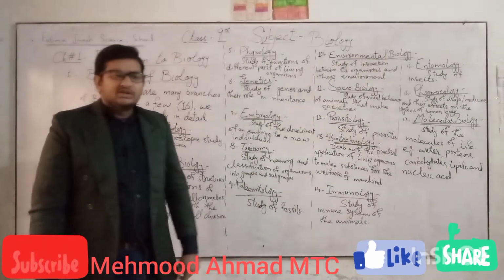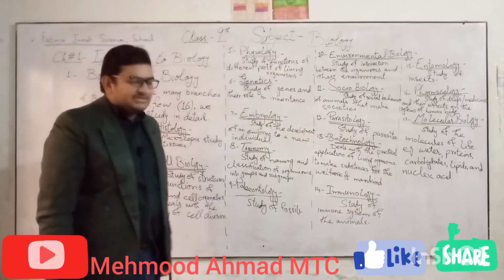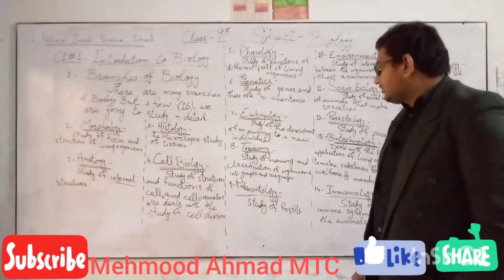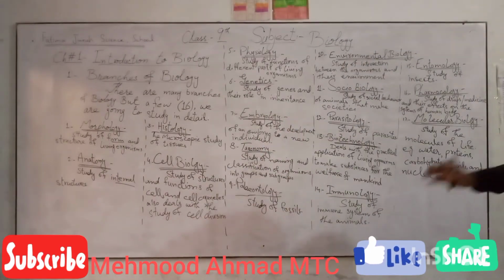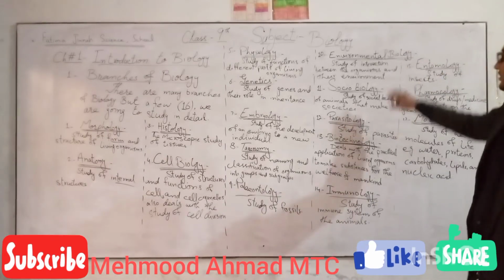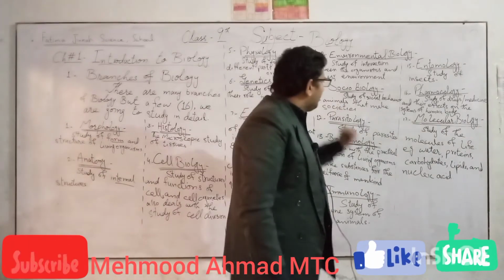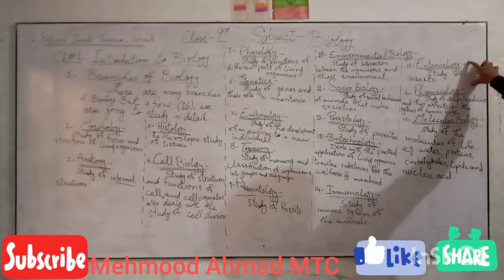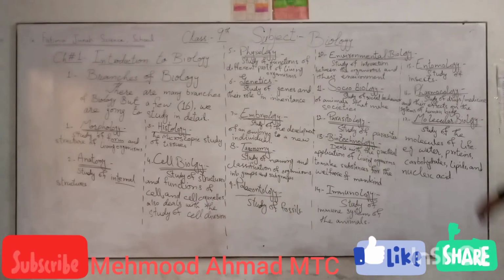Branches of Biology (Eng) Class 9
Subject:- Biology
Class:- 9
Ch # 1:- Introduction To Biology
Topic:- Branches of Biology
Medium:- English
Lecture By:- Sir Mehmood Ahmad Rajput
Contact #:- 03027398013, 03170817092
Institute:- Moon Teaching, Training, Tuition & Home Tuition Center
Channel:- Mehmood Ahmad MTC